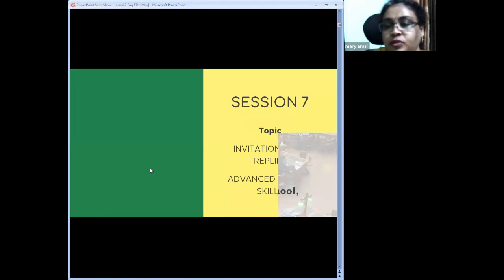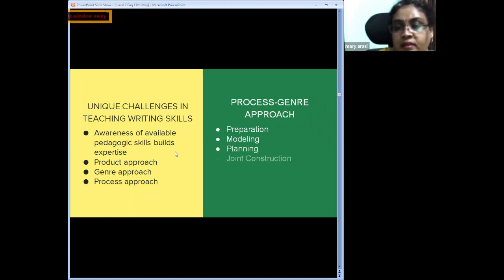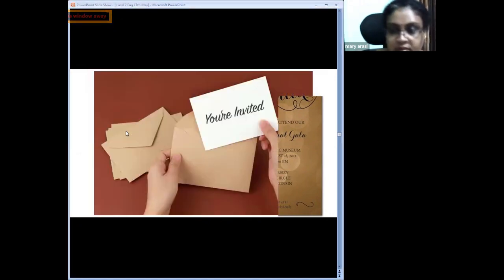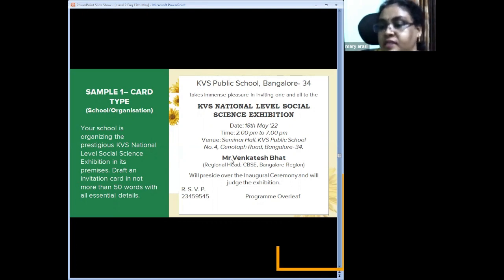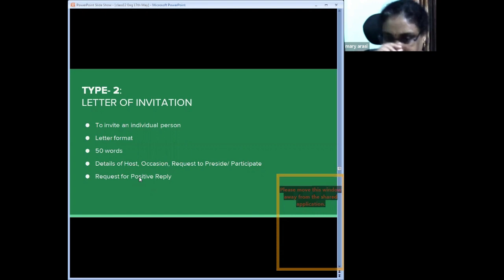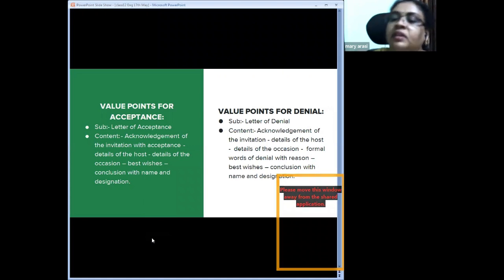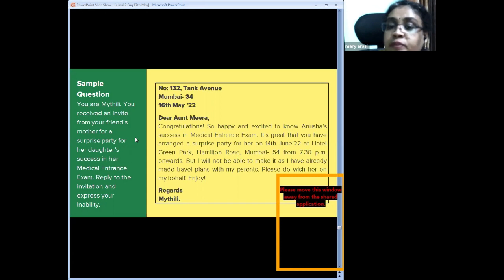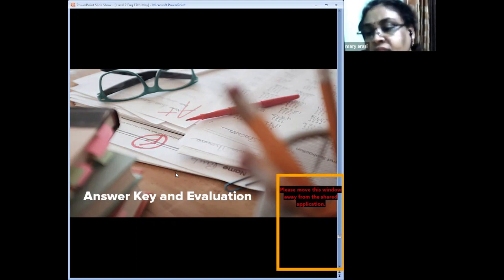ENGLISH - XI - XII - SESSION 7